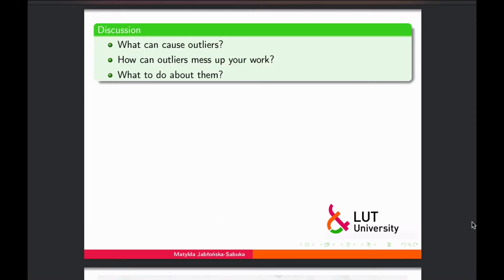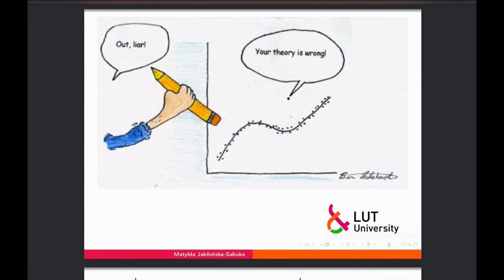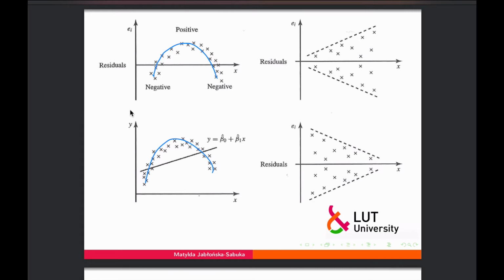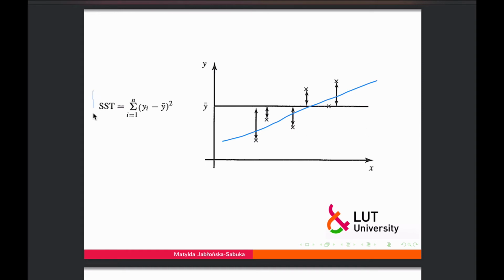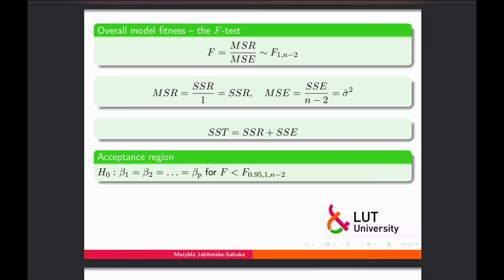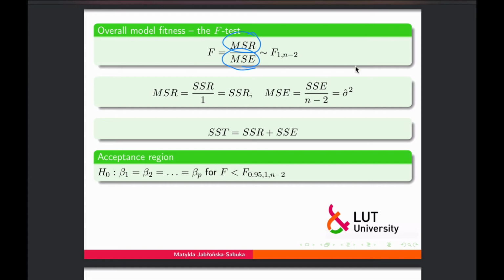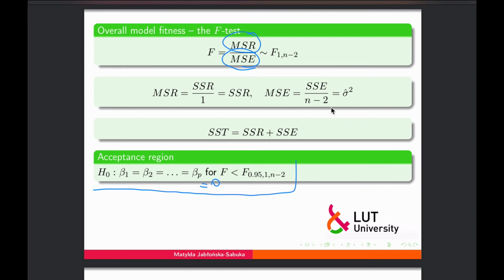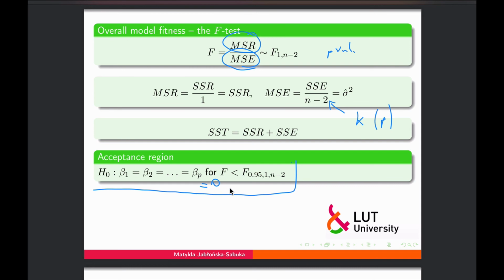Advanced Statistics - Week 4 - Regression model diagnostics: outliers, residuals and goodness of fit